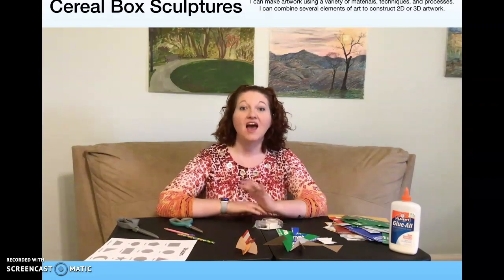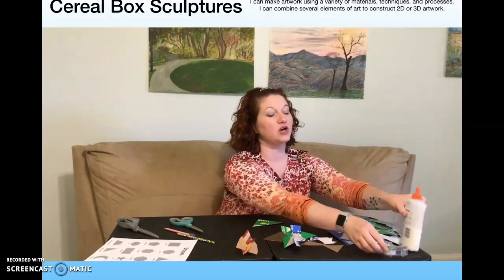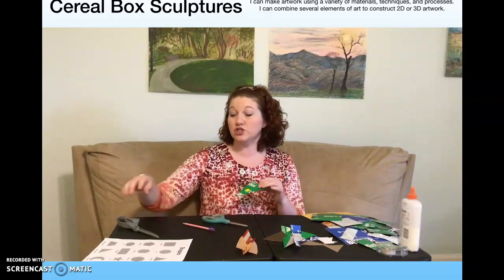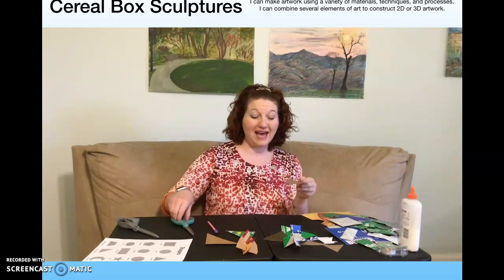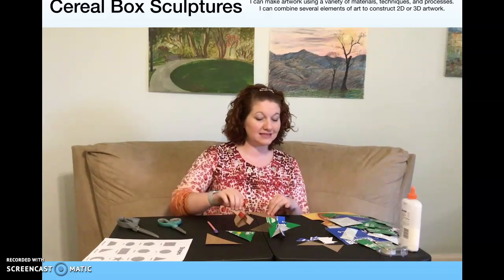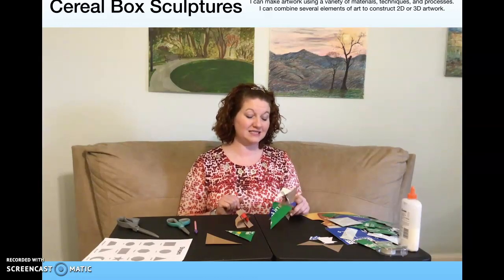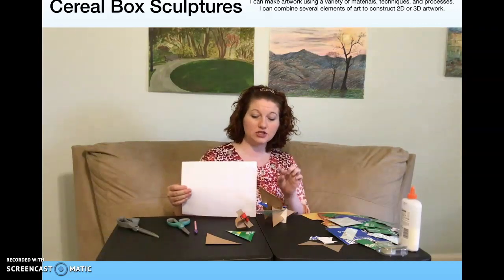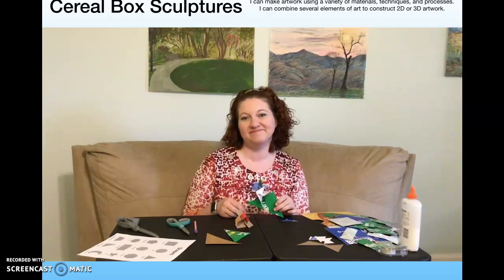Cereal Box Sculptures with Mrs. Hoffman